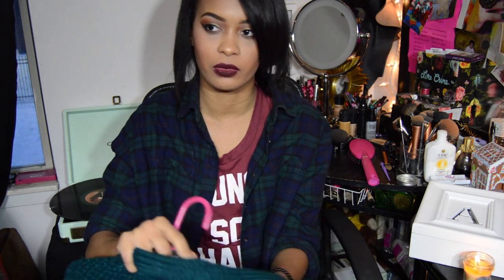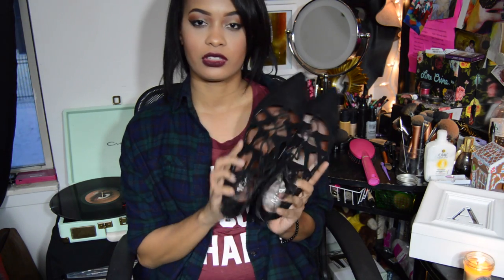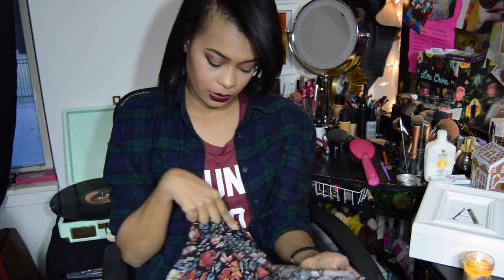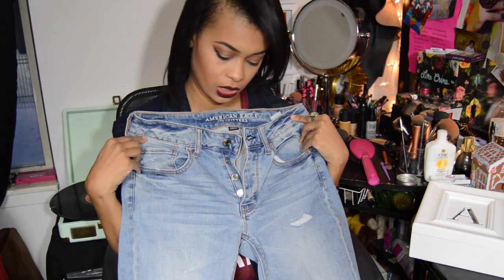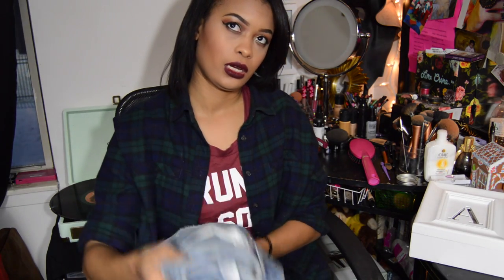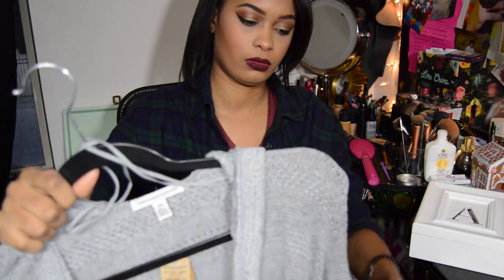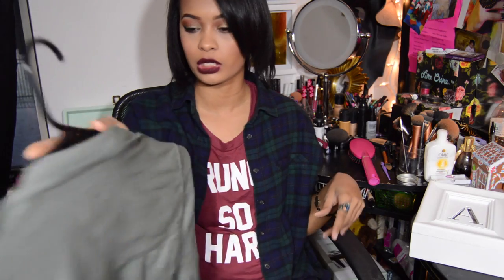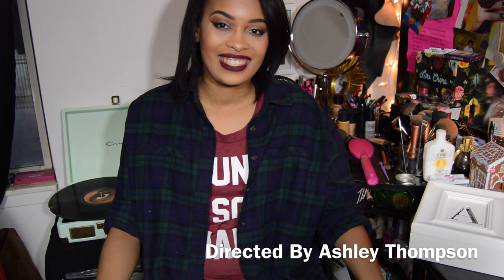Huge Collective Clothing Haul: American Eagle, Pacsun, Dsw, Forever 21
Youtube not enough for you?
Well follow me on instrgram @totallyashley87